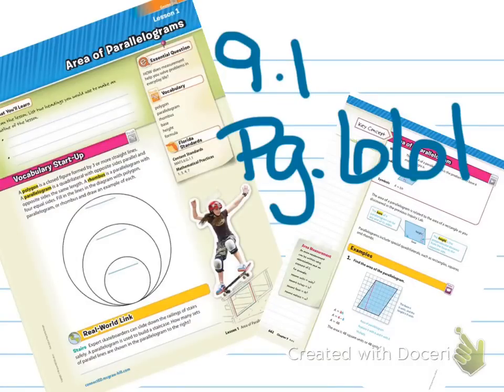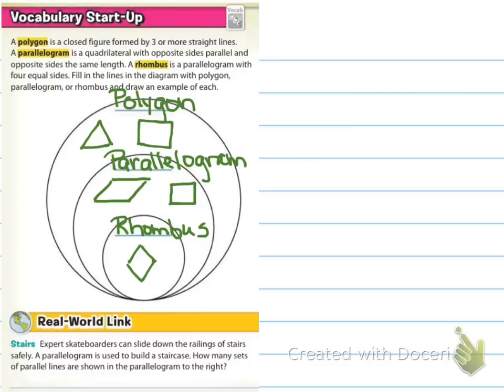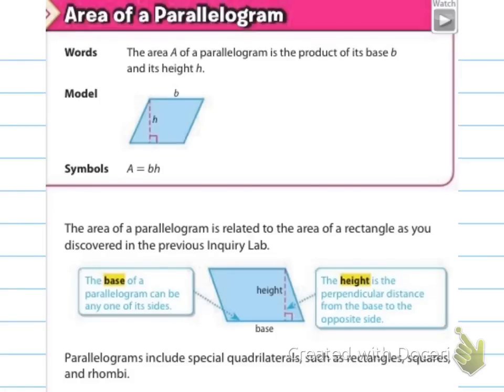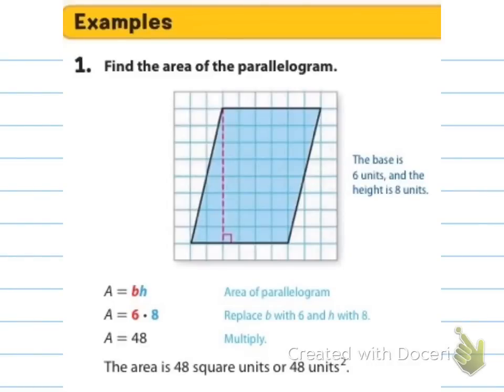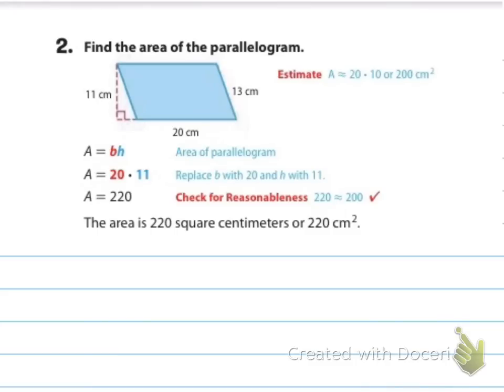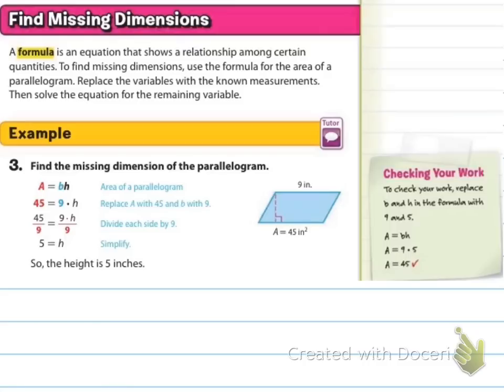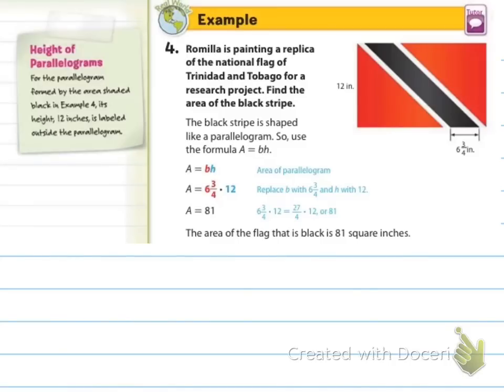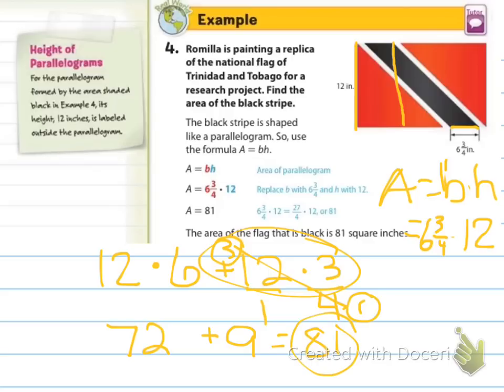9.1 Area of Parallelograms